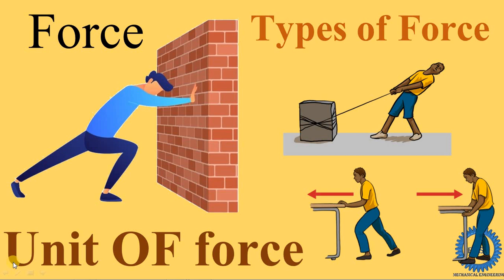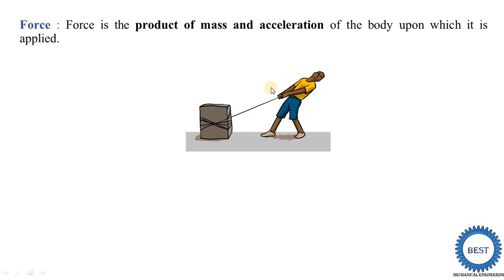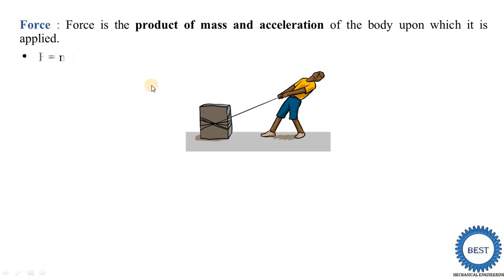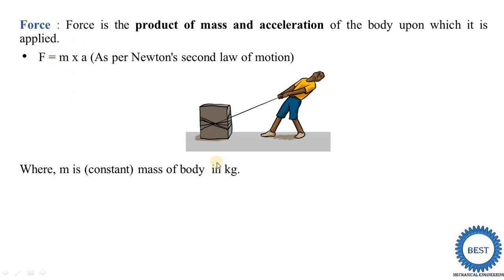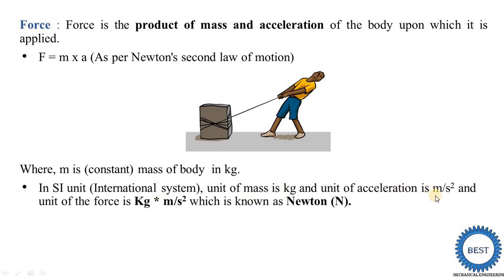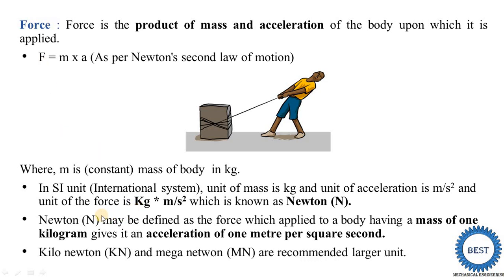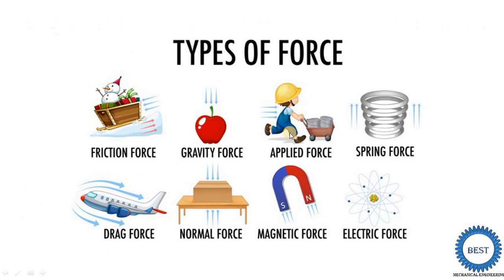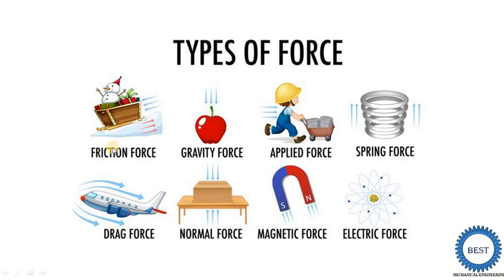Force - Unit of Force - Types of Force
In this video, I explained Prime Mover And Types of Prime Mover

Chapter: Pump
Reciprocating Pump:

Chapter: Compressor
Rotary Compressor: